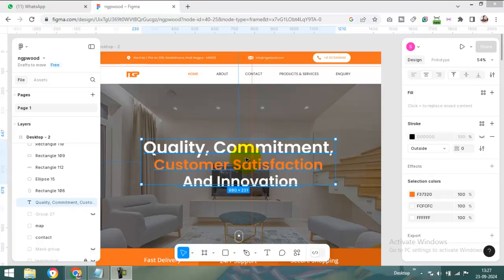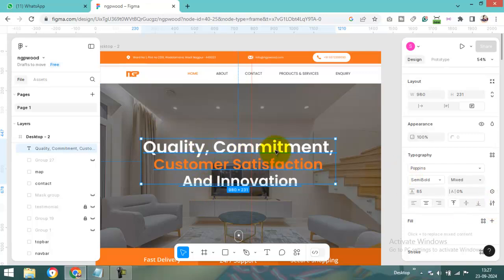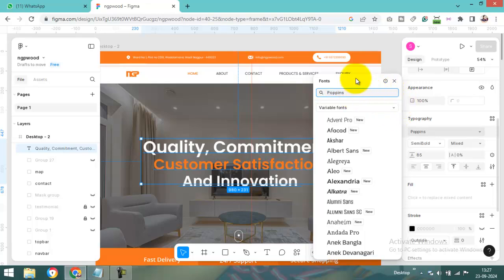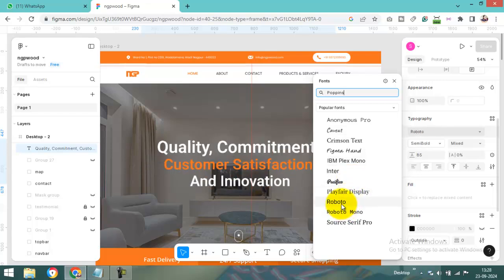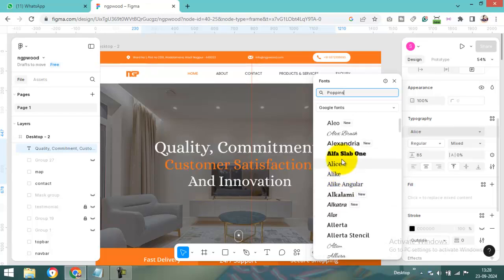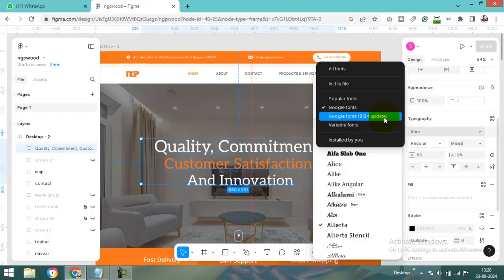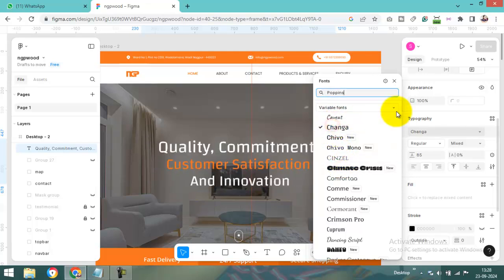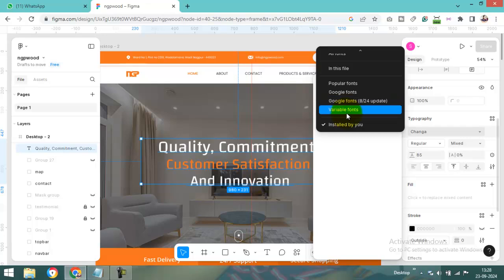How to change font in Figma || How do I change the font in Figma?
Hi,

About video

आपका बहुत बहुत धन्यवाद
This css tutorial created by techno sunita

1. techno sunita
2. technosunita
3.css3 tutorial
4. web design css tutorial
5. css3
6. css tutorial in hindi
7. Html5
8.React JS
how to change font in figma
How do you change the font in Figma styles?
How to get different fonts in Figma?
How do I change the font in Figma?

How to Design Responsive Footer with Bootstrap and html css | Footer html tutorial by techno sunita

Fastrack Analog Black Dial Men's

Mammon Women's Handbag With Sling Bag & Clutch

Canon EOS 1500D 24.1 Digital SLR Camera (Black) with EF S18-55 is II Lens, 16GB Card and Carry Case